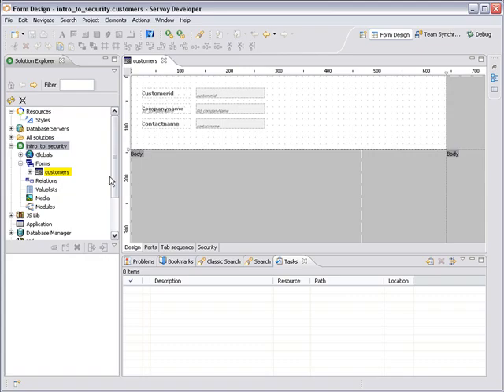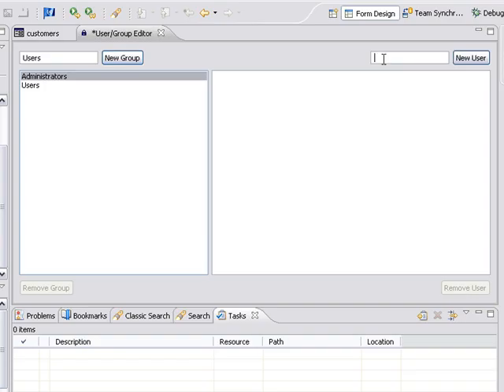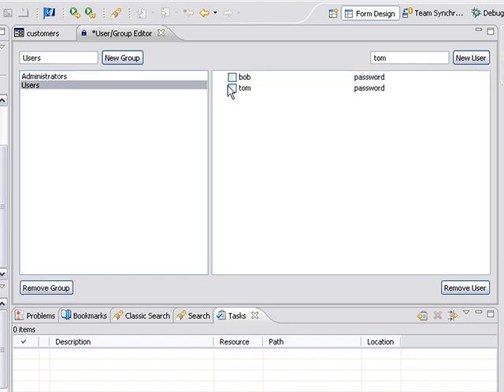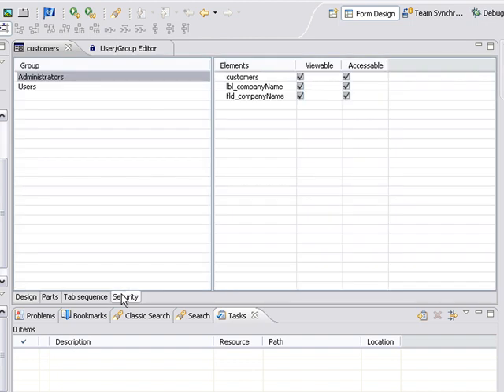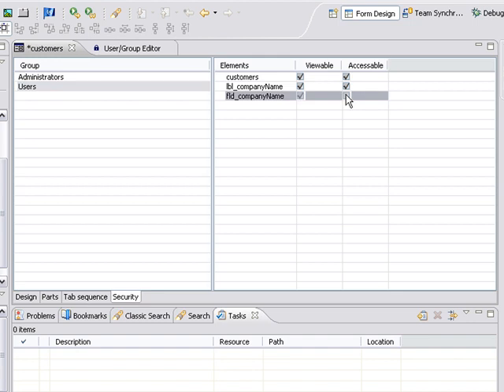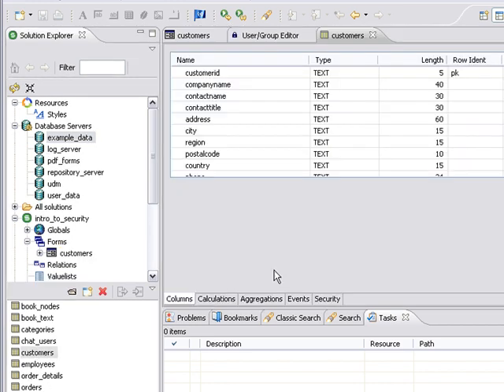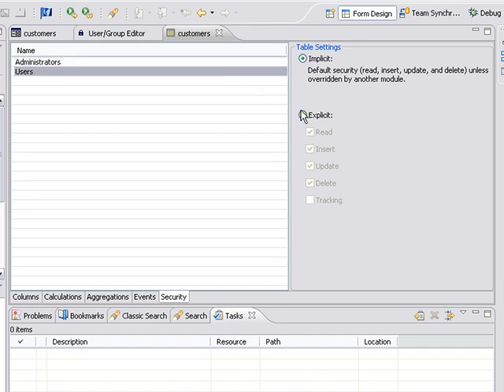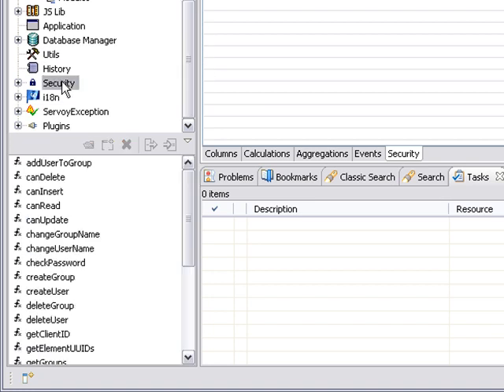Servoy 4 - Introduction to Security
Using the Servoy 4.0 Eclipse Version - gives an overview of how to use the built-in security features on the table, form and object levels. Full resolution version available when you download 4.0 Public Pre-Release